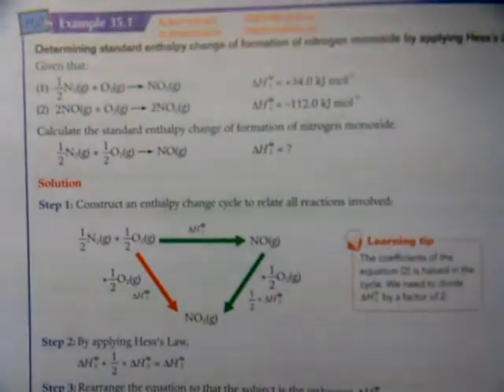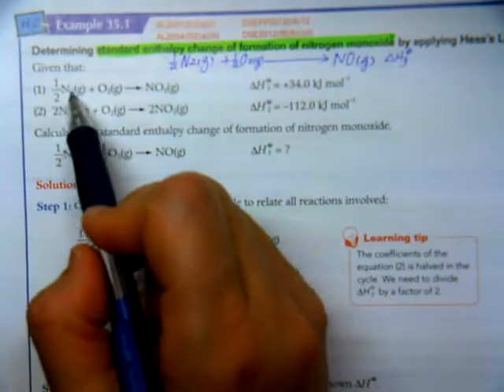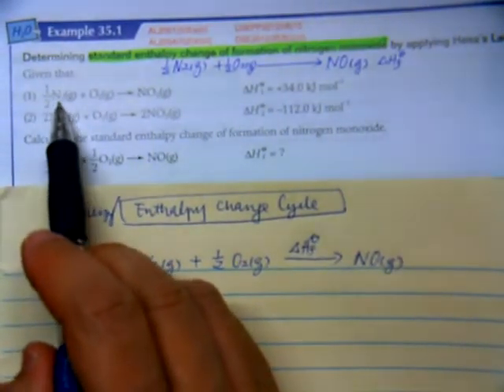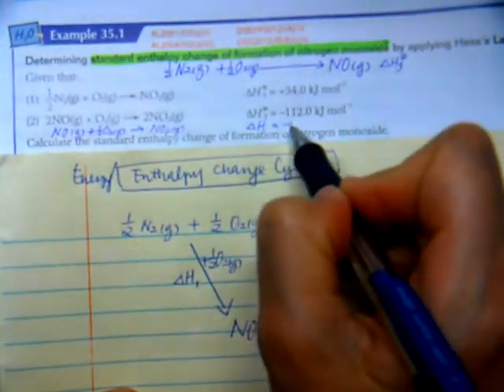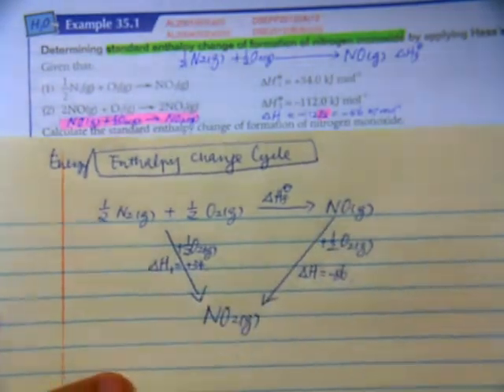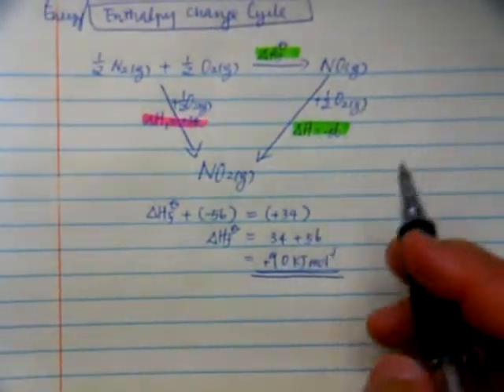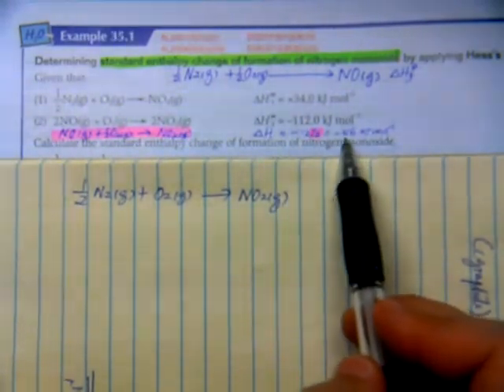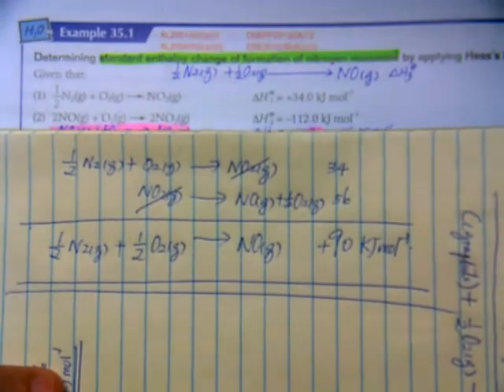7 Ch35 35 2 eg35 1 p8 part7